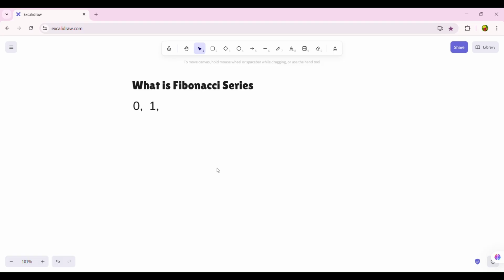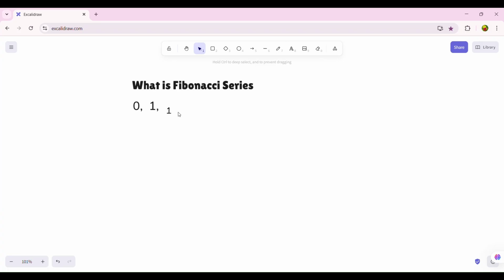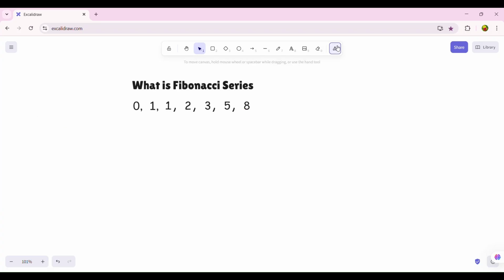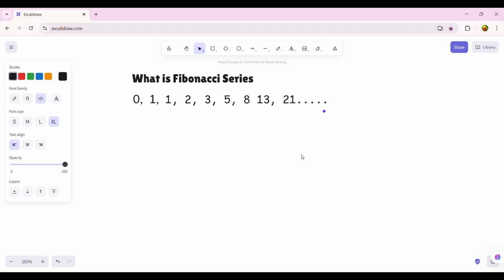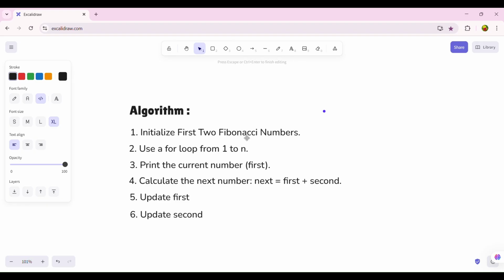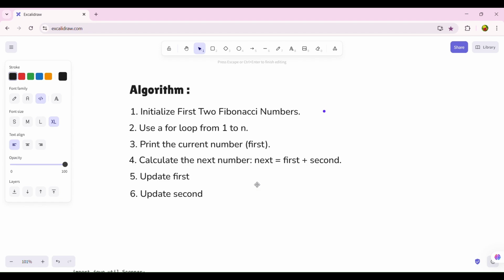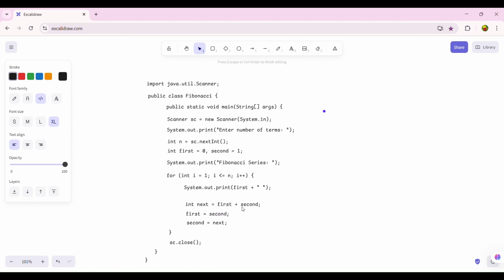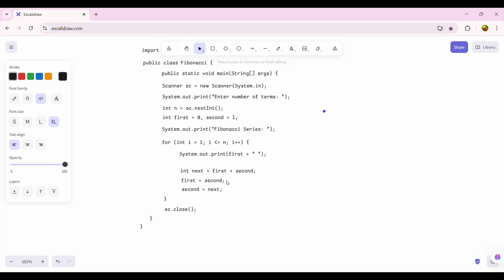Fibonacci Logic in Java ✨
Learn how to write a Fibonacci Series Program in Java with step-by-step explanation, logic, and output.
This tutorial covers:
✅ Logic building for beginners
✅ Java code with loop & output
✅ Easy explanation for students & interview prep

Whether you are a beginner in Java programming or preparing for coding interviews, this video will help you understand Fibonacci logic in a simple way. 🚀